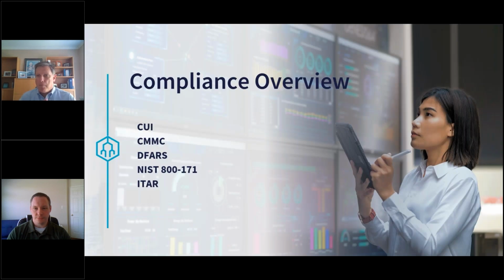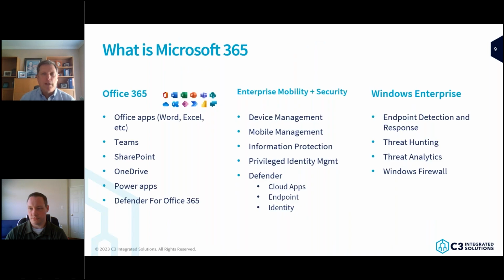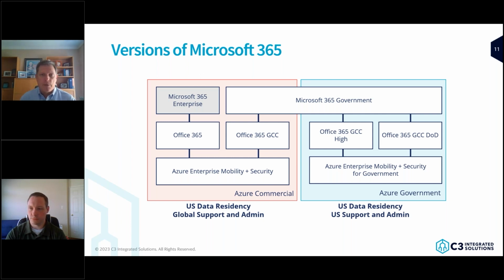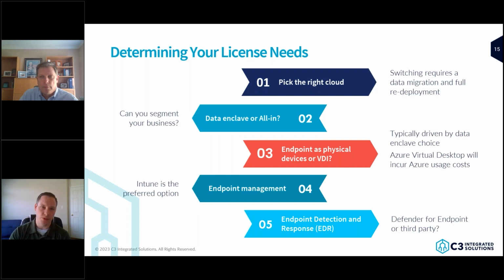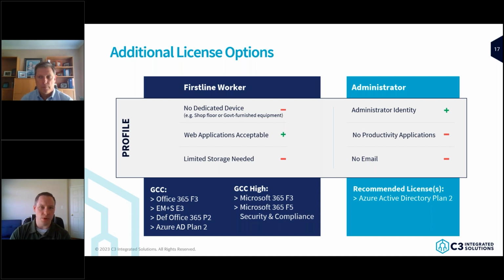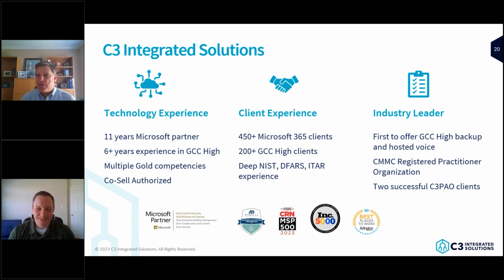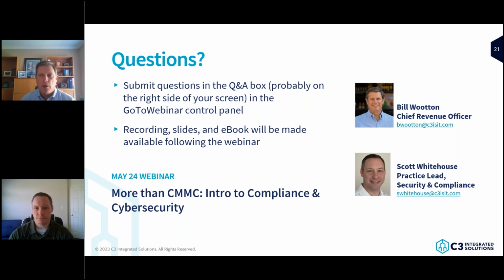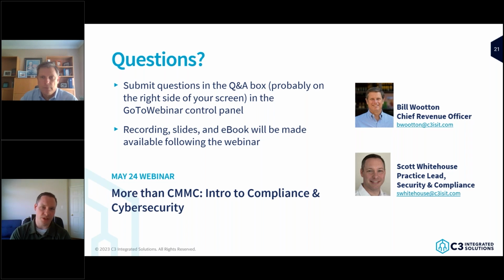GCC vs GCC GCC High: Which is Right for Your Business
Since the launch of its Government Community Clouds (GCC & GCC High), Microsoft has prescribed GCC High for companies who need to comply with NIST 800-171, DFARS 7012 and CMMC. With CMMC slated for June 2023, choosing the right cloud is now the difference between winning government contracts or not, with thousands of dollars in your potential revenue left in the balance.

So, which is the right cloud for you? Watch this 30-minute webinar where you’ll learn:
- Who Should Buy GCC? Who Should Buy GCC High?
- What Are My Licensing Needs? Four Questions to Ask.
- I’m Thinking About CMMC: How Do I Manage CUI?
- I’m Ready to Buy GCC High: What Should I Ask My Cloud Service Provider?